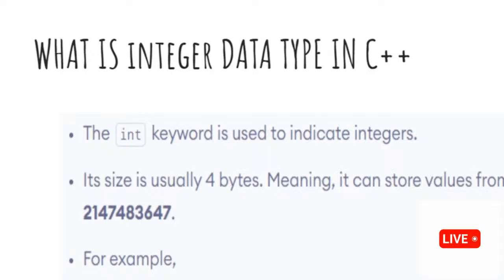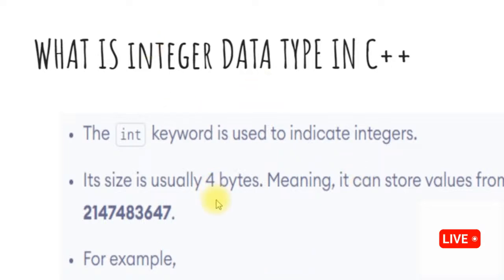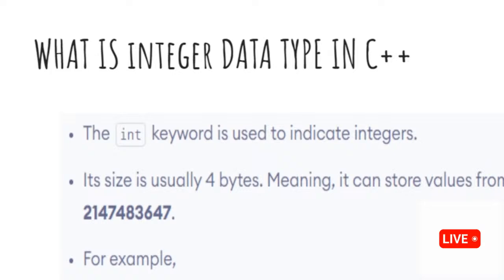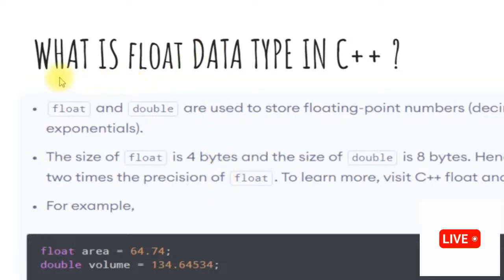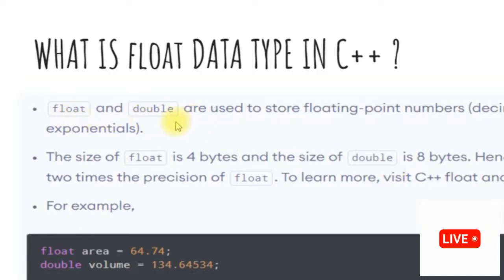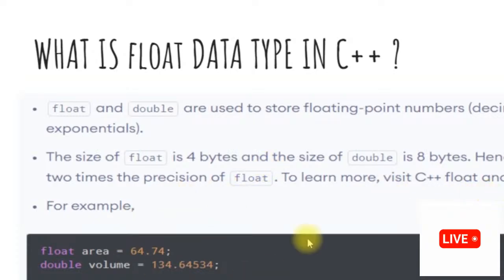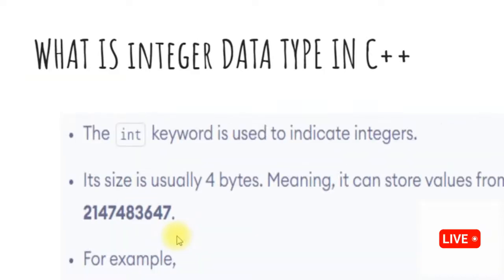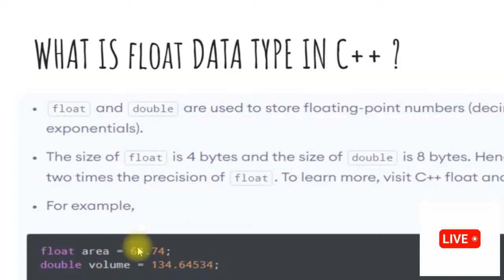sajid akber Live Stream